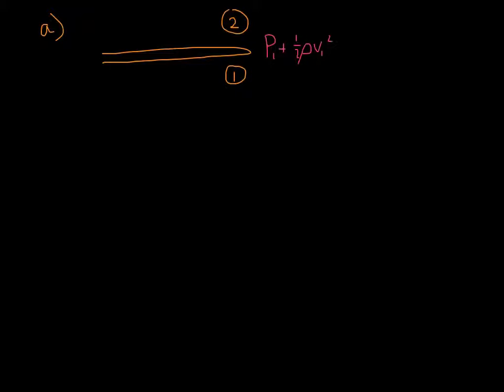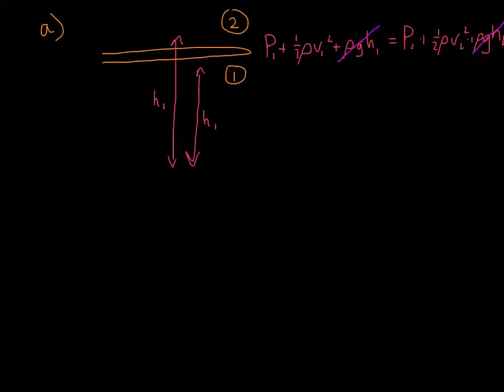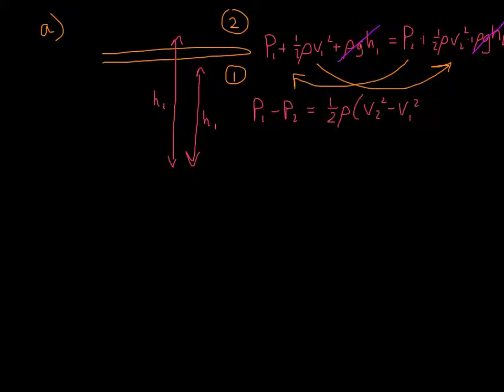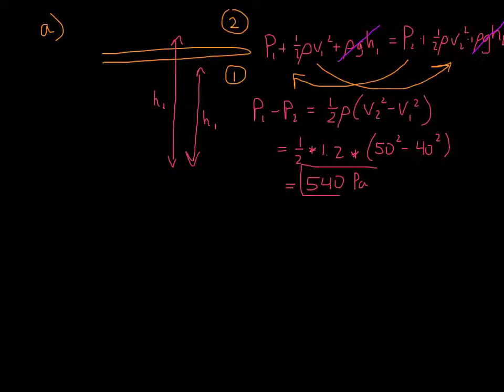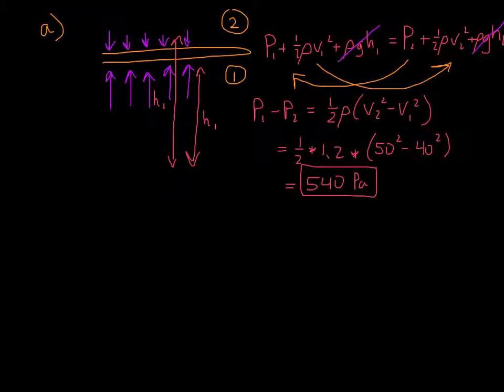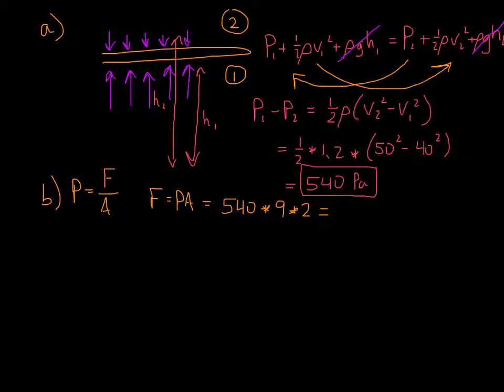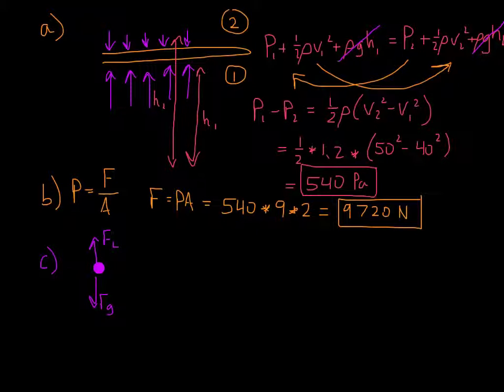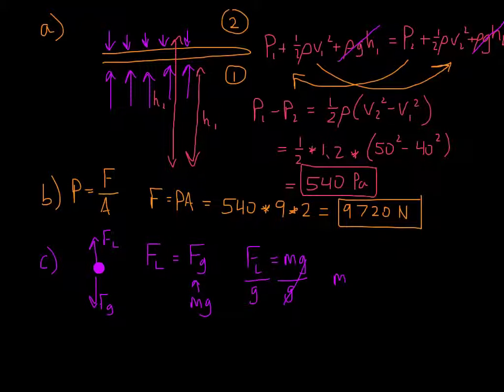AP Physics - Example 12-13